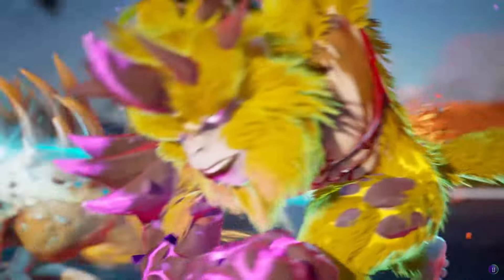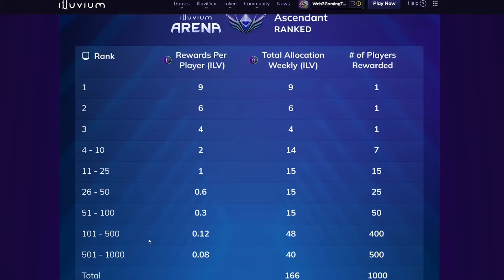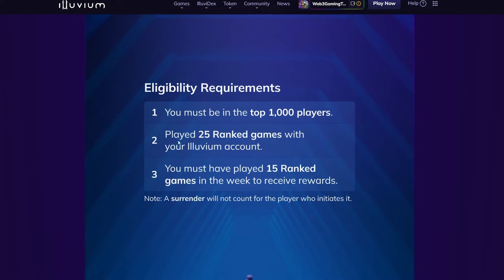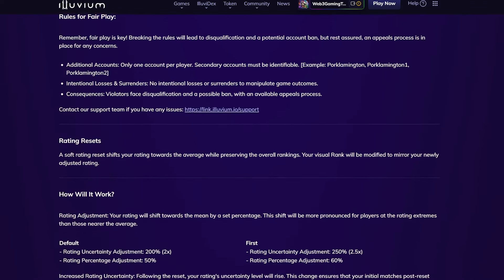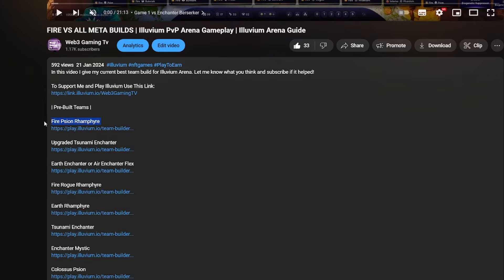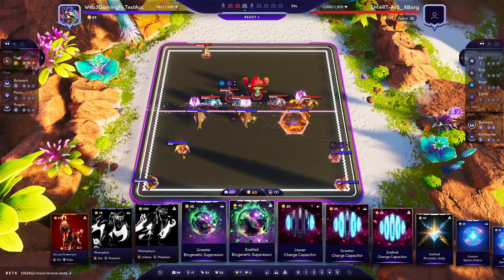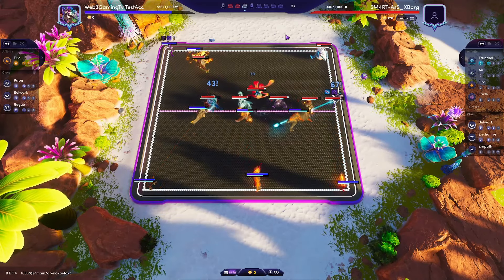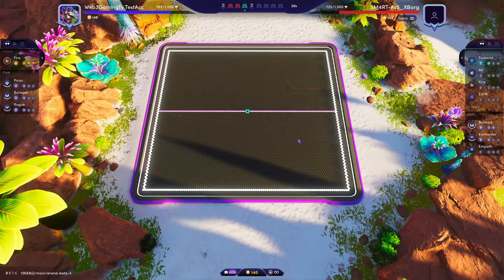HOW TO EARN Money Playing Illuvium! | Free To Play | Illuvium Arena Guide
Play to Earn for Illuvium is here and its completely free to play with no capacity to pay to win.

| Pre-Built Teams |